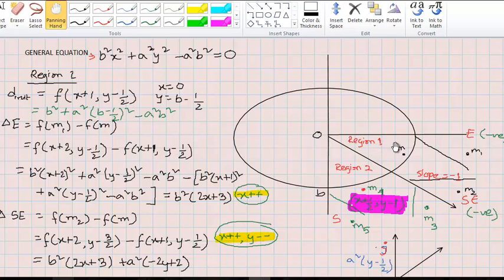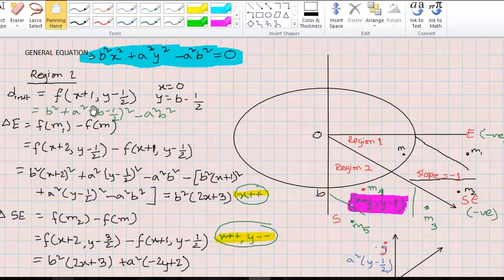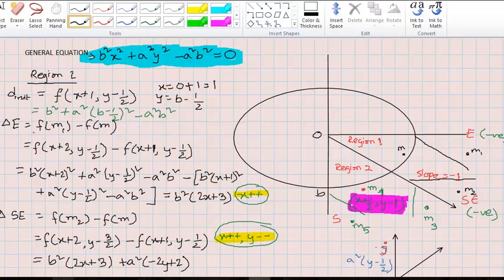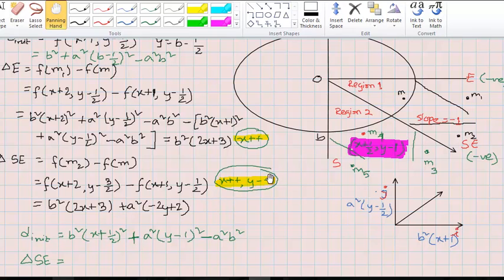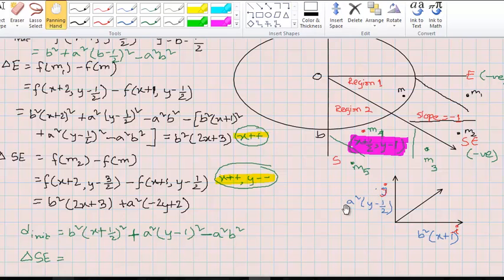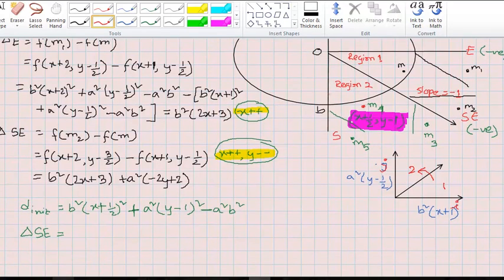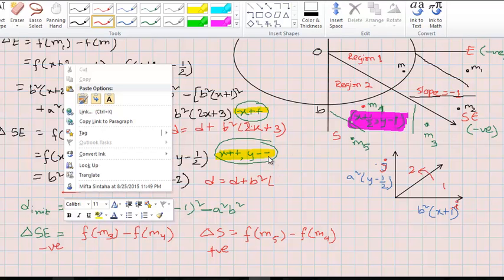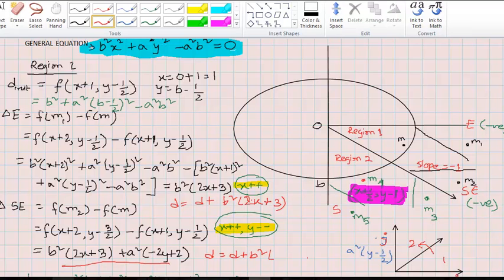Ellipse Drawing Algorithm